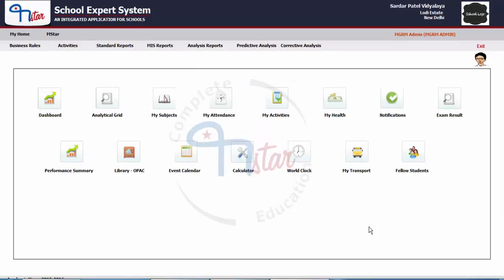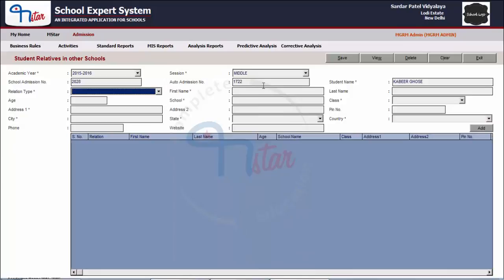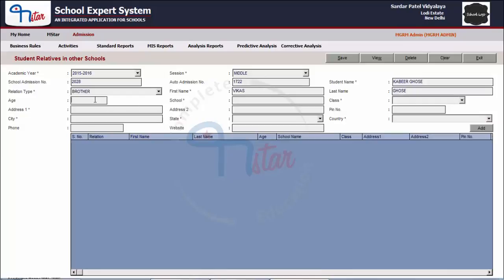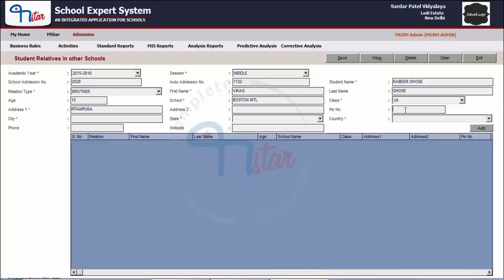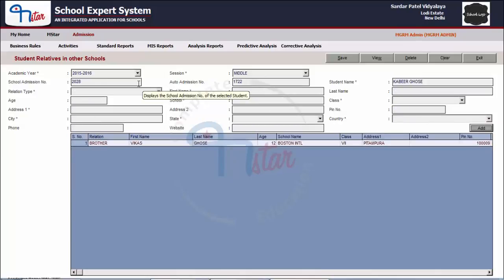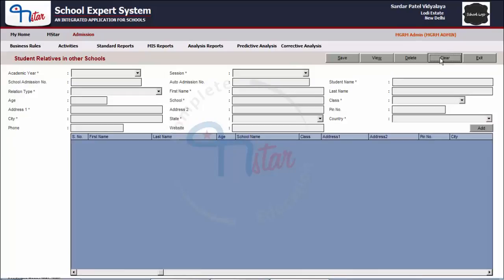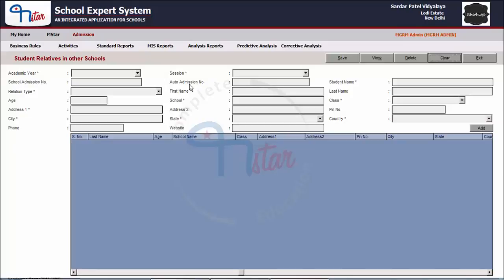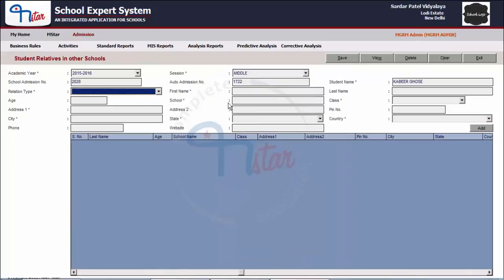ADM 13 Student Relative In Other School